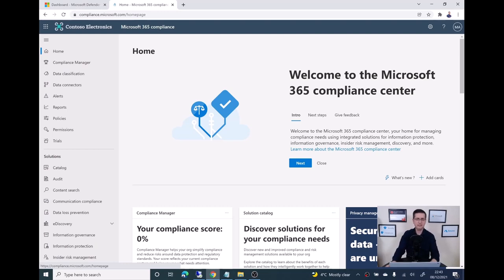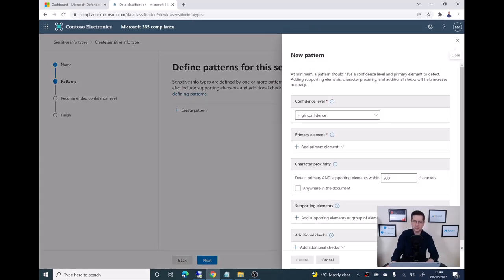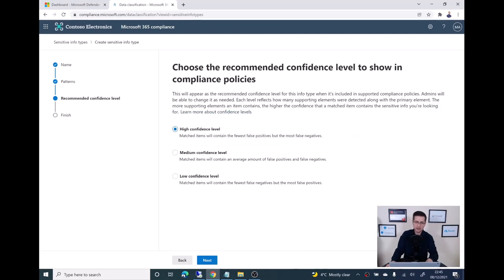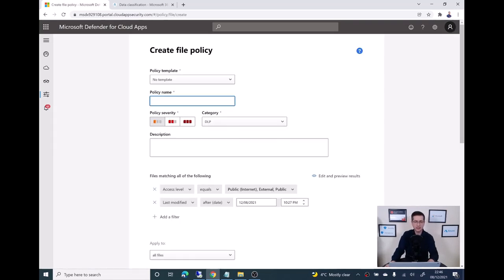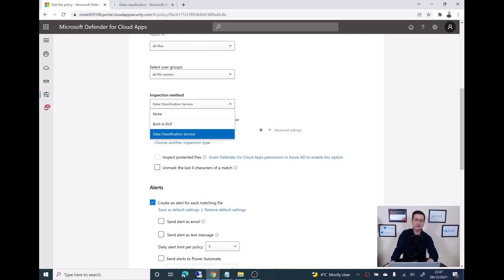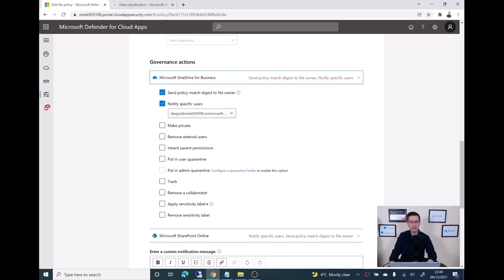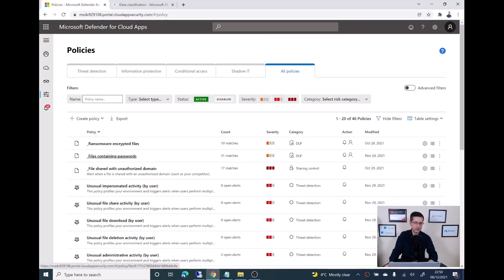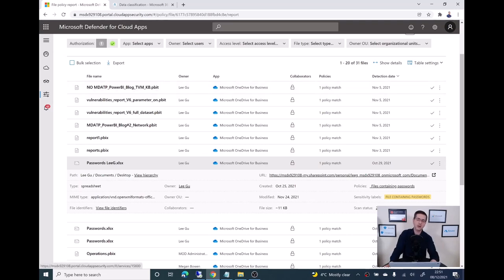How to detect files containing clear text passwords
Take a look at how you can detect files containing clear text passwords.

In this demo you will see:

1 – How to create a Sensitive Info Type to detect passwords
2 – How to create a Defender for Cloud App policy to detect and alert when users are saving files containing clear text passwords

Jackson Felden